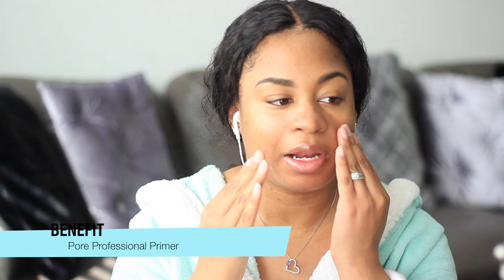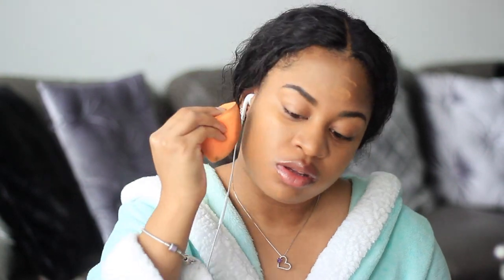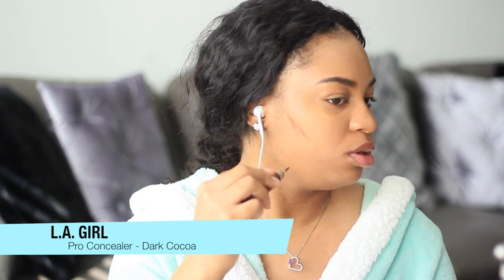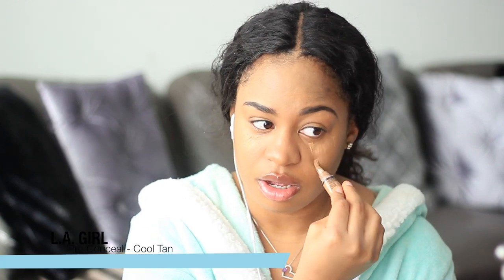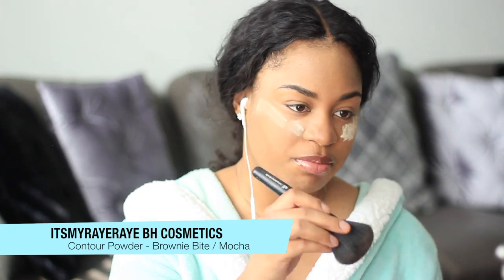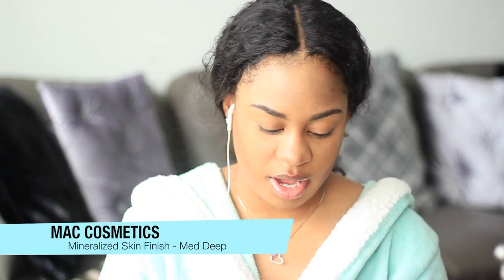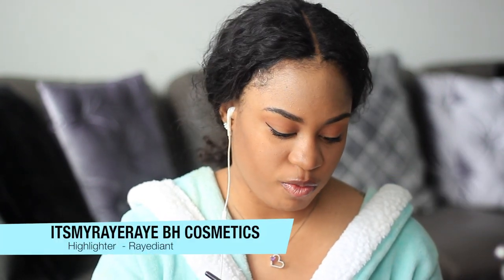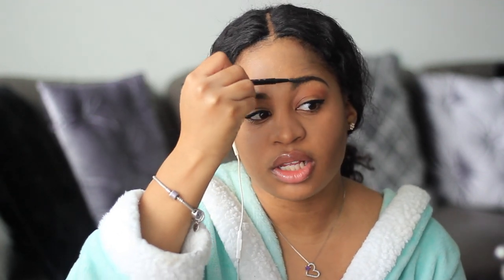GRWM | Work Day Makeup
Hello Beauties! Join me today as I show you how I would do my makeup on a workday if I decided to wear makeup that day!

Products Used:
Brows: ABH Brow wiz (chocolate)
Primer: Benefit Porefessional
Foundation: NARS ADLW (Cadiz)
Concealer: LA Girl Pro Conceal (Cool Tan) (Dark Cocoa)
Setting Powder: Ruby Kisses Set N' Forget It (Banana)
Powder Contour/Eyeshadow/Highlight: ItsMyRayeRaye BH Cosmetics Palette
Lips: Sephora Cream Lip Stain (Always Red)

Think we may be the same shade ? 🤔
Other Foundation Shades:
Loreal True Match: N7 Classic Tan
Loreal Infallible Pro Matte: 111 Soft Sable
Loreal Infallible Pro Glow: 210 Classic Tan
Maybelline Fit Me Matte + Poreless: 335 Classic Tan
Wet N Wild Photo Focus Foundation: Cocoa

Camera & Editing ↓

Camera: Canon T3i w/ Kit Lens

Music  ||